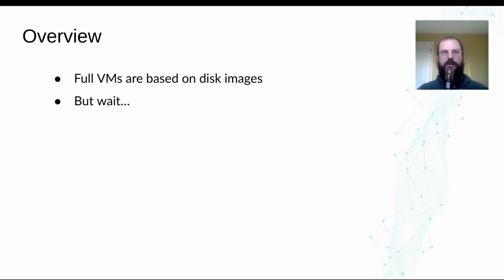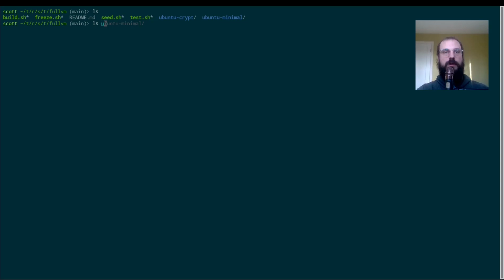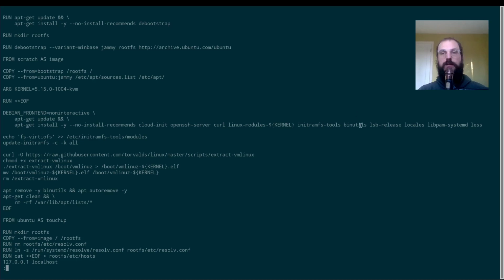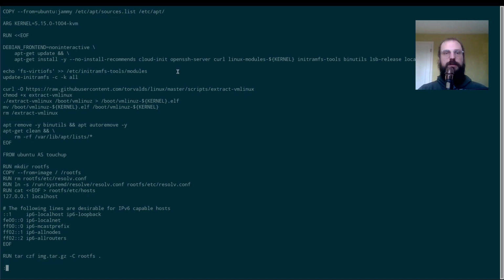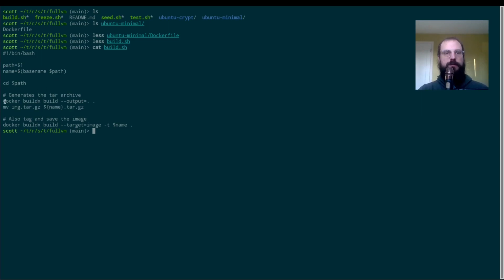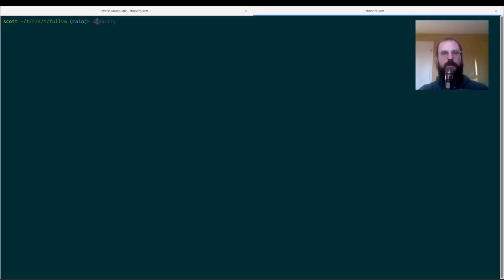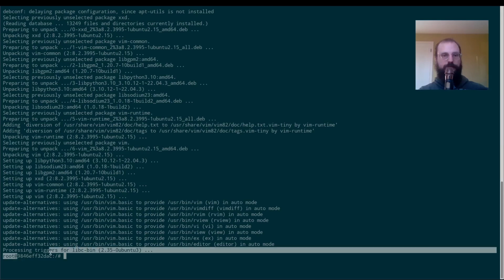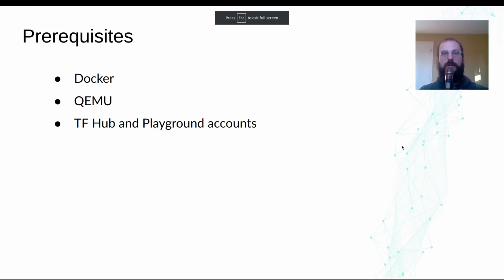Full VM images in Docker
In this video, Scott demonstrates how to develop full VM images for the ThreeFold Grid using a process entirely in Docker.

The Dockerfiles and scripts shown in the video can be found